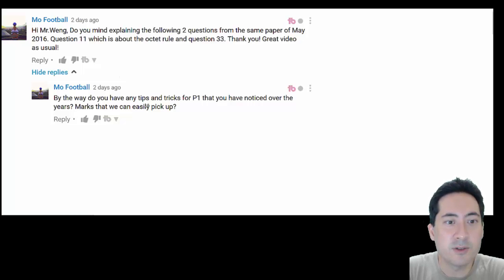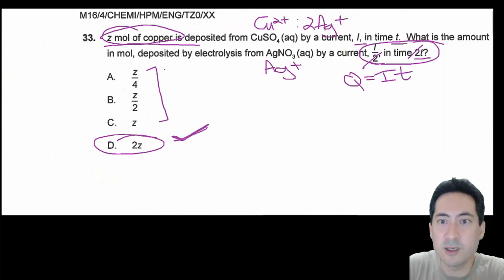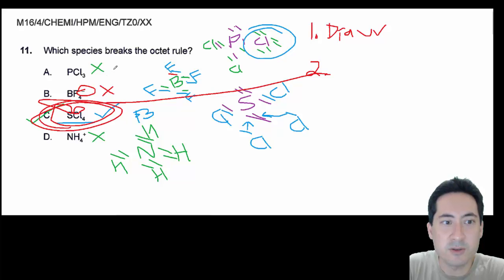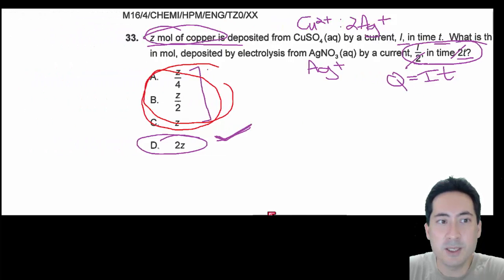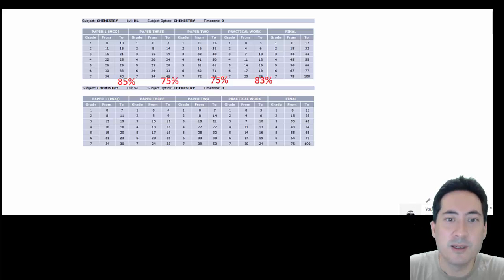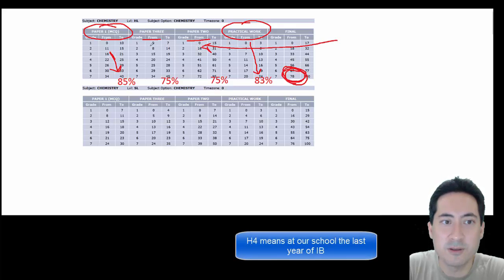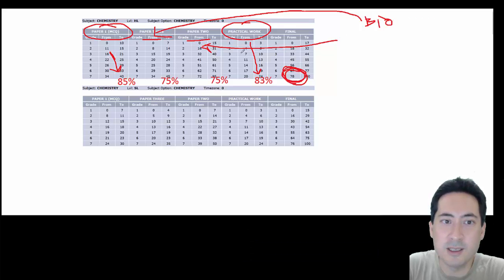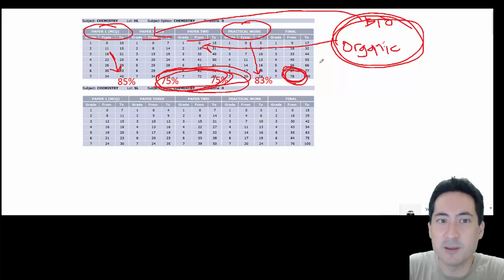IB Chemistry Exam Paper 1 TIPS and TRICKS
Just some very basic advice on paper 1. The best way to ensure you have the right answer is to be sure the other 3 are also wrong.